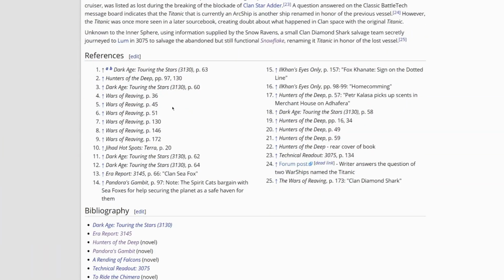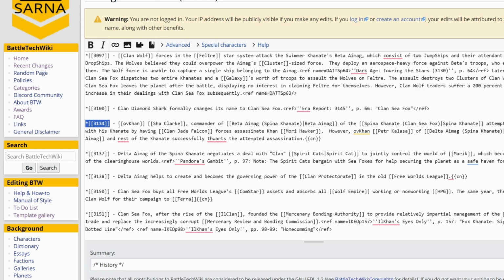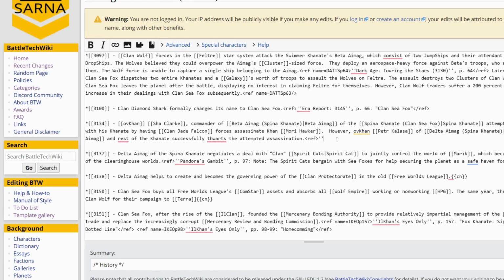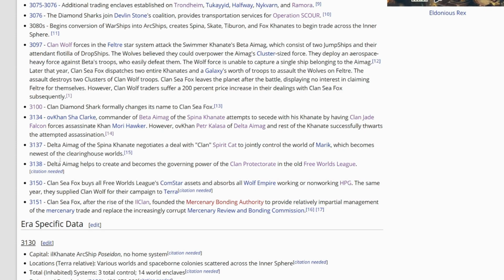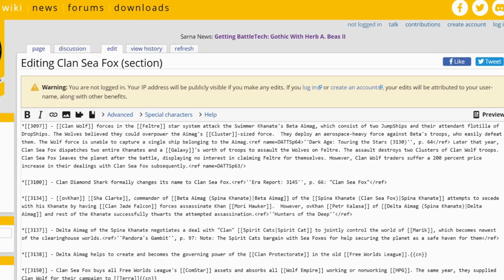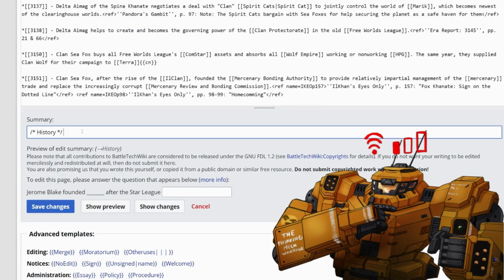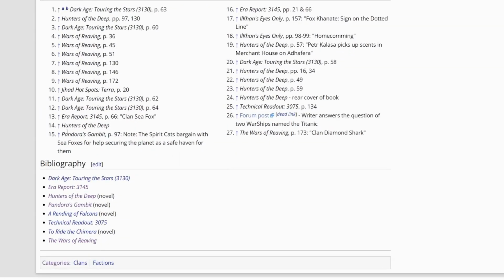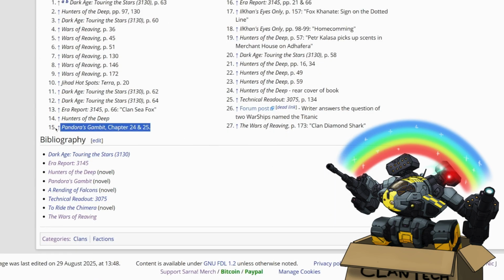How To Add & Edit References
Our second How-To video teaches you how to add references to articles on Sarna. Help keep our wiki healthy for future BattleTech fans!

BattleTech imagery and 'Mech info are property of Topps.

Help support Sarna!